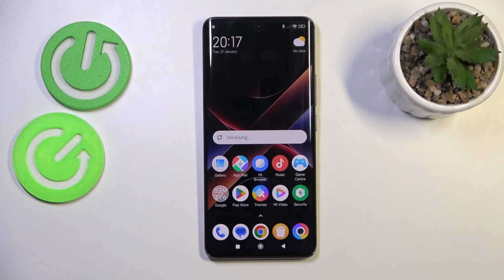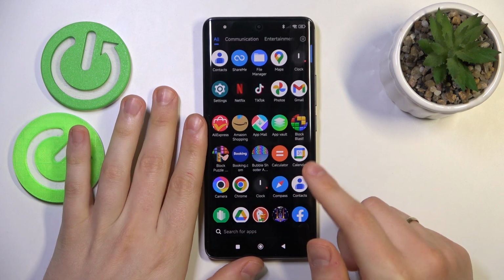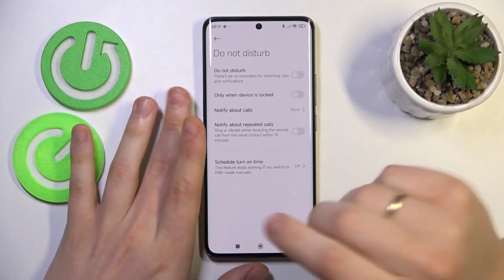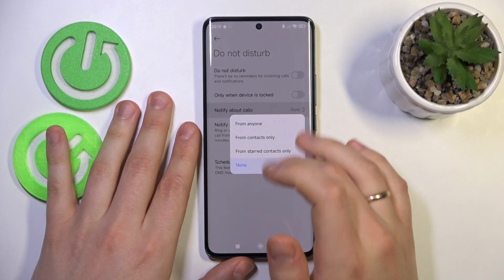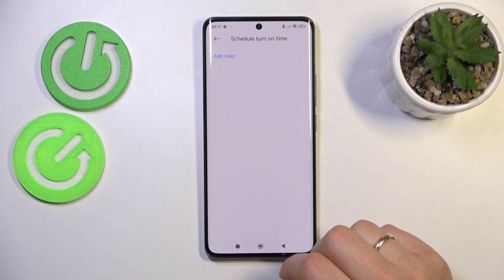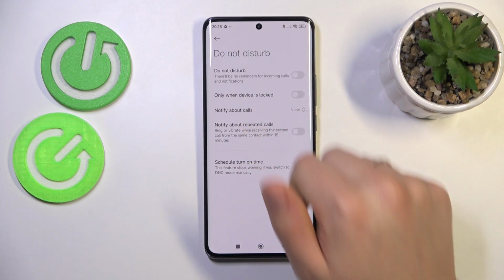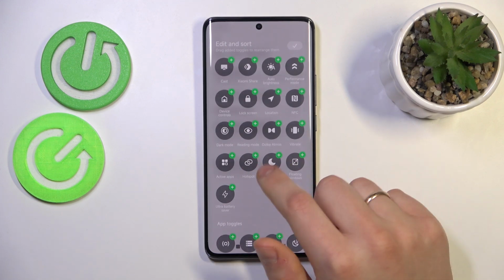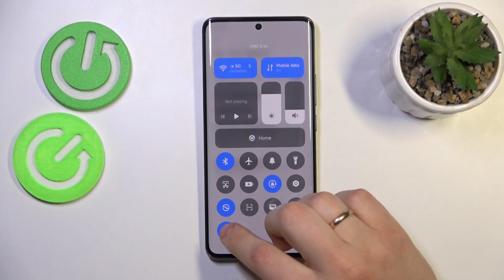How to Activate Do Not Disturb Mode on POCO X7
Need some quiet time on your POCO X7? In this video, we’ll show you how to activate Do Not Disturb mode, so you can block out those annoying notifications and enjoy some uninterrupted peace. Whether you're working, chilling, or just need a break, Do Not Disturb mode has got your back.

How to enable Do Not Disturb mode on POCO X7?
How to turn on Do Not Disturb on POCO X7?
How to activate silent mode on POCO X7?
How to use Do Not Disturb on POCO X7?